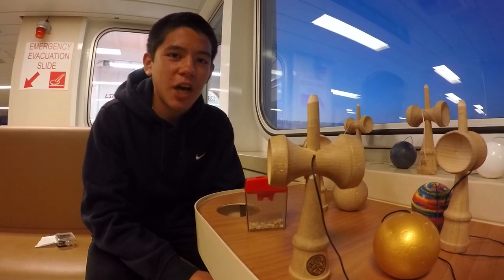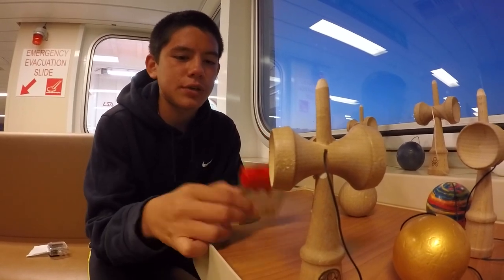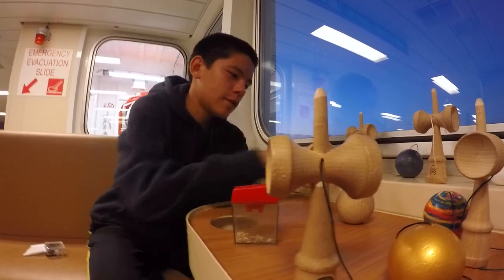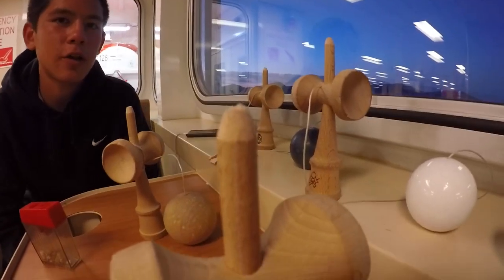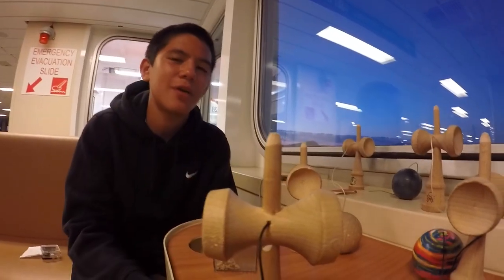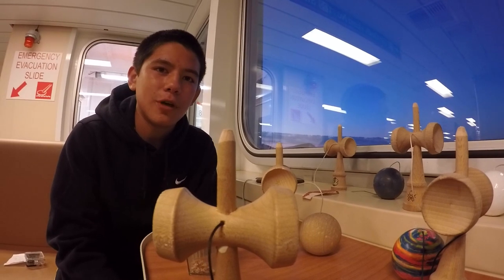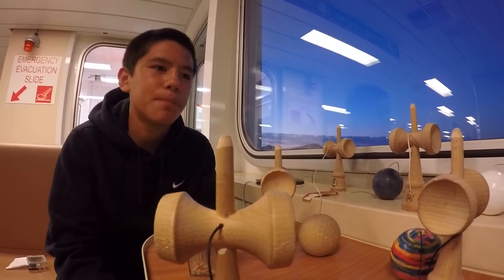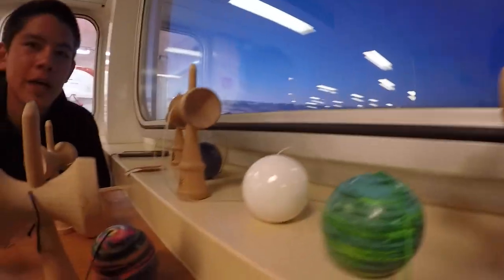Nick & Zack // Lopez Lacing // Sweets Kendamas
Nick and Zack had two days at Lopez Island to make an edit, and that's exactly what they did.